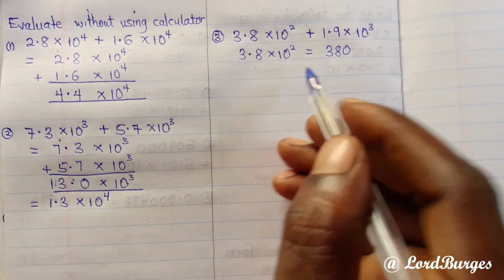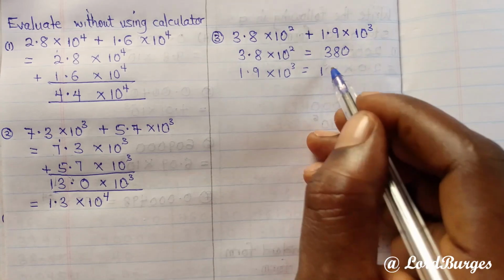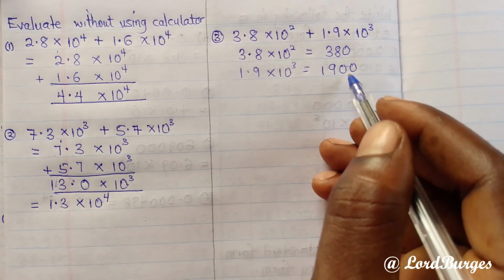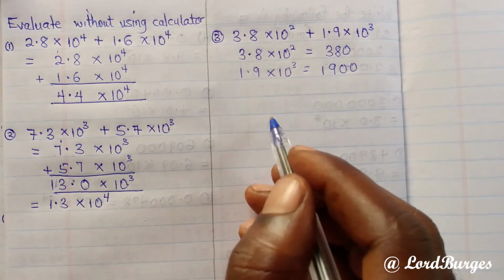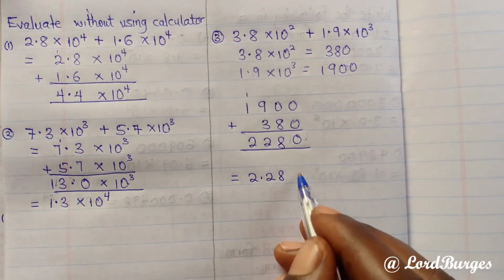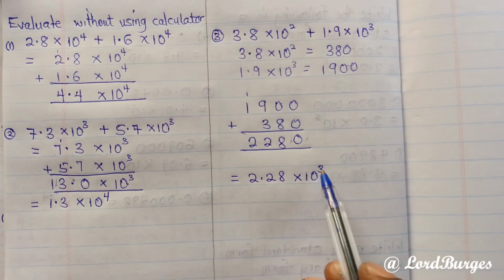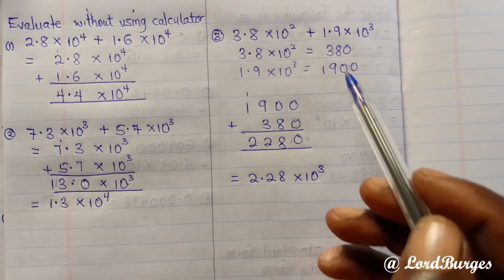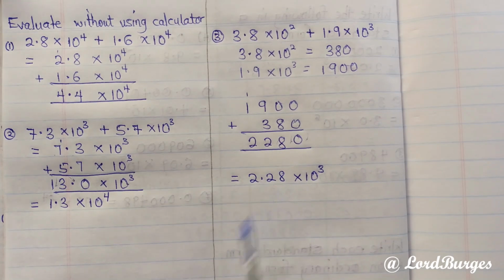Mathematics lesson 93. (Addition of values in standard form)